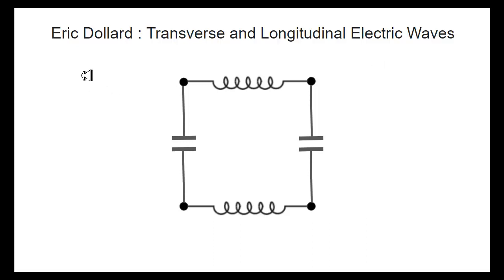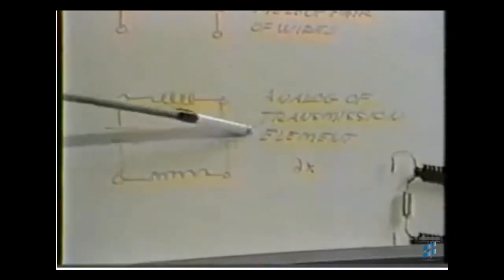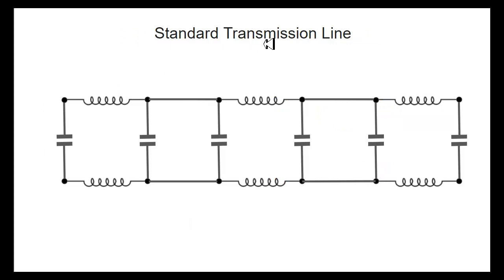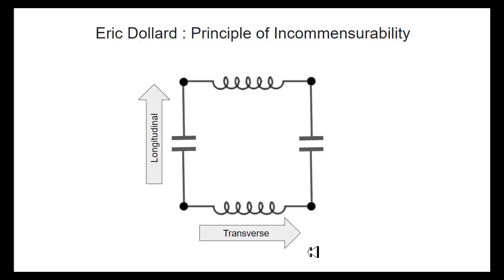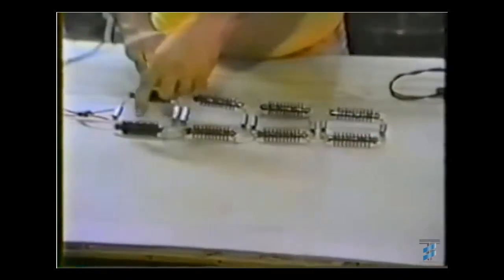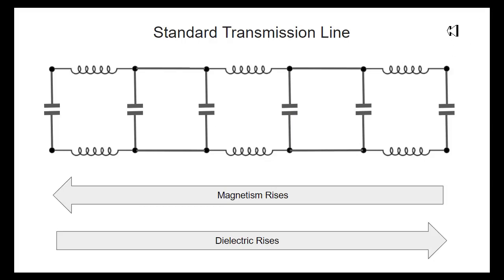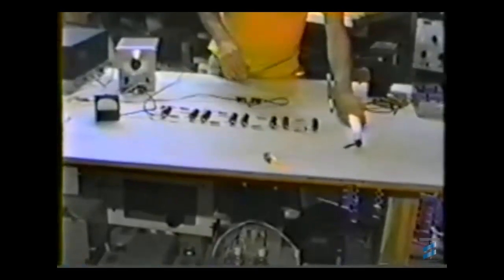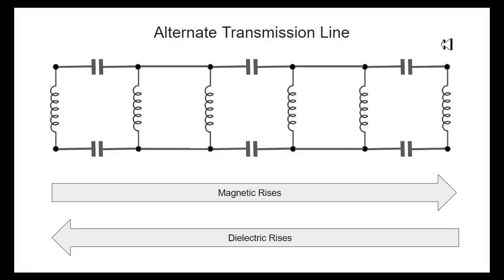Eric Dollard's Transmission Line Element and the Principle of Incommensurability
In this video, we take a closer look at Eric Dollard's transmission line element that he experiments with in a video I reviewed a while back. I also invoke The Principle of Incommensurability to help explain the circuit.

Here is a link to a short paper that I wrote outlining the incommensurability between inductance and capacitance.